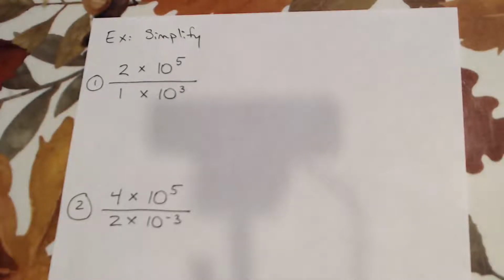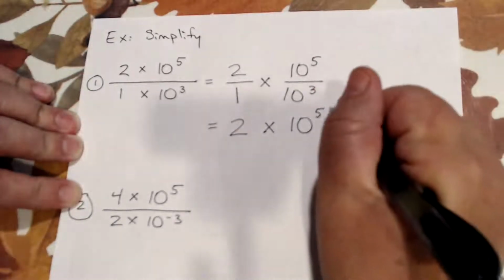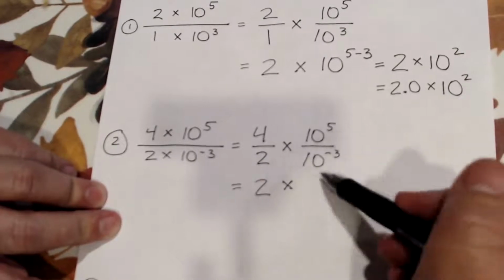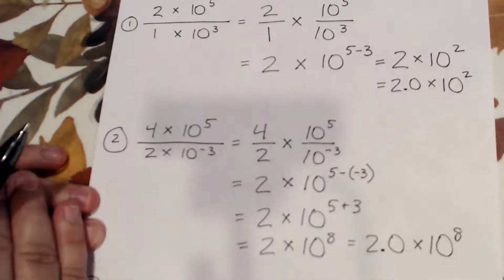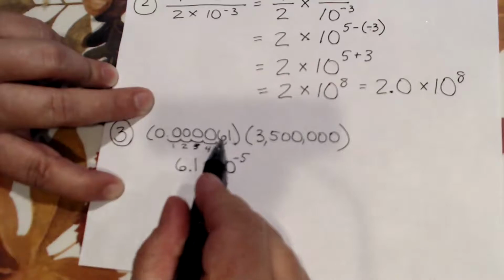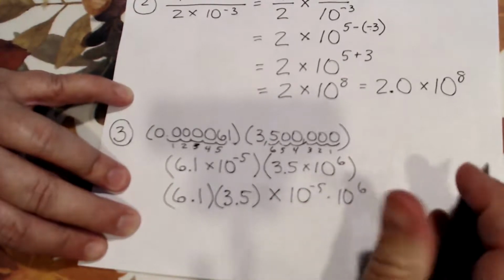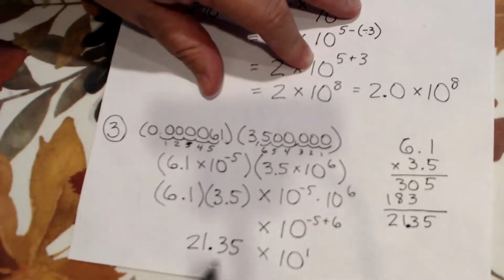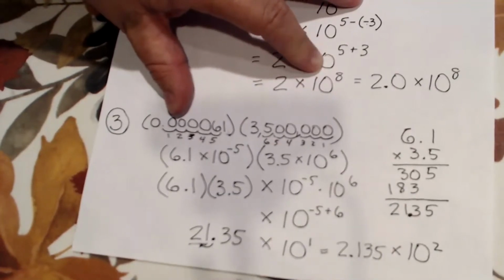Math 40 5.2 Scientific Notation